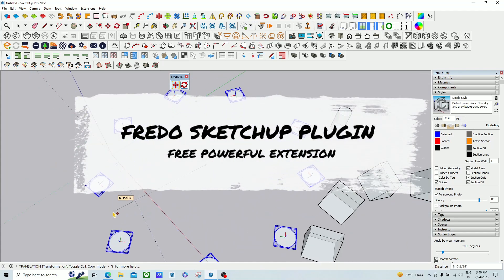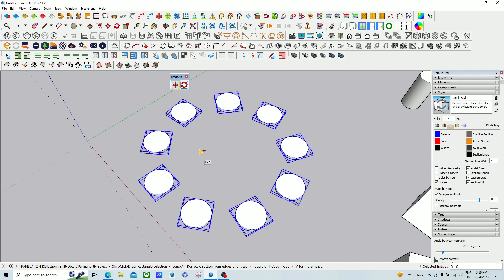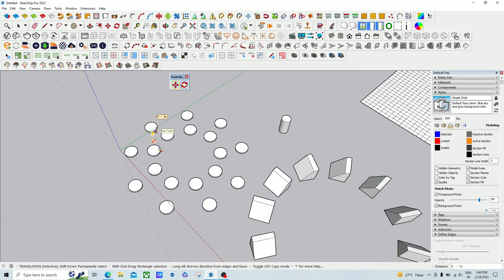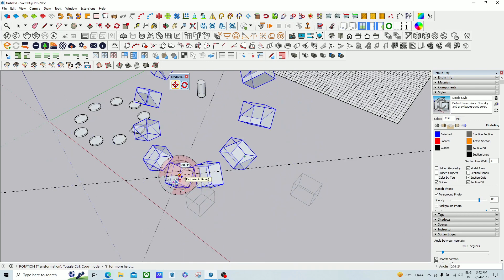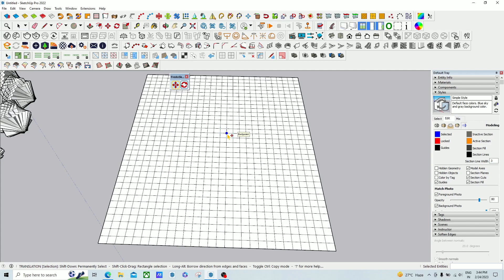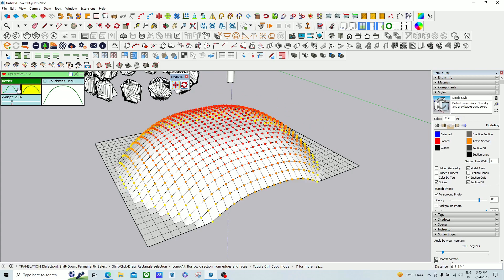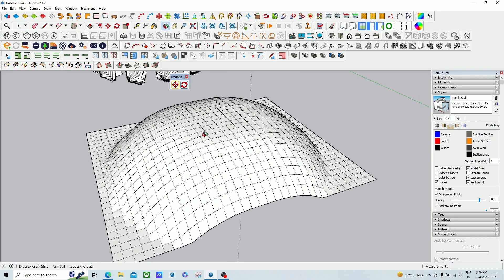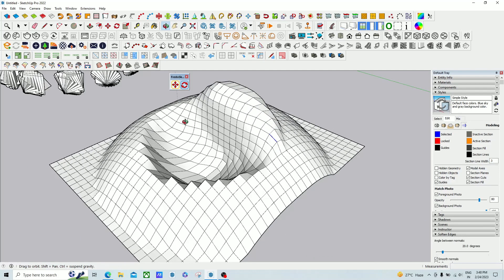SKETCHUP TUTORIAL / SKETCHUP FREDO SKETCH PLUGIN / SKETCHUP FREE PLUGIN TUTORIAL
In this tutorial, I’ll be teaching you how to use the SketchUp plugin and the SketchUp free plugin. We’ll be covering some of the most common tasks you’ll need to do to create 3D models using SketchUp.

If you’re looking to get started with SketchUp, or you’re just looking for a quick tutorial on how to use the SketchUp plugin and free plugin, then this video is for you! By the end of this video, you’ll have everything you need to start creating 3D models using SketchUp!

SKETCHUP TUTORIAL / SKETCHUP FREDO SKETCHUP PLUGIN / SKETCHUP FREE PLUGIN TUTORIAL